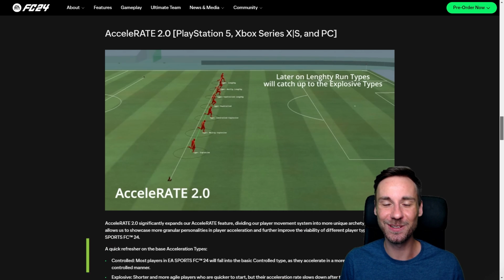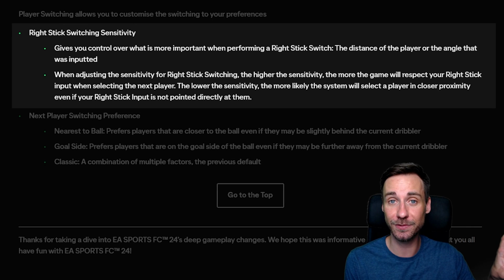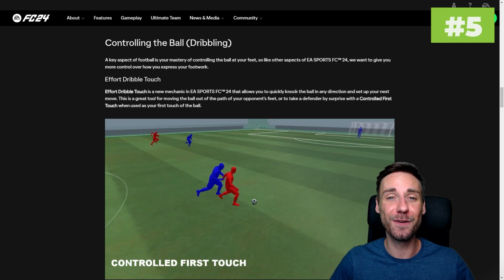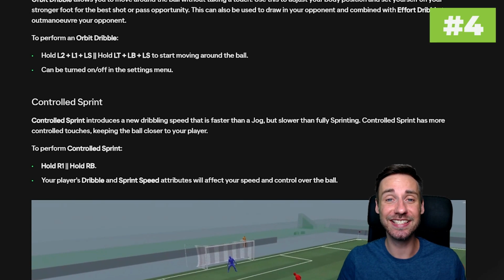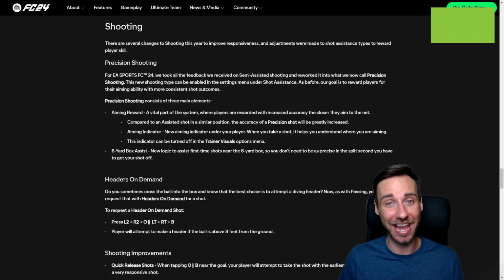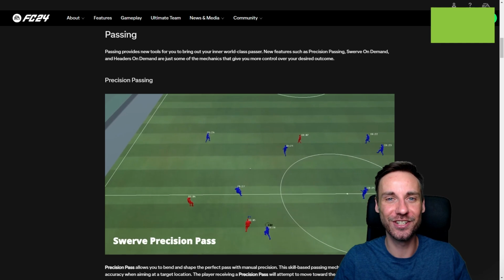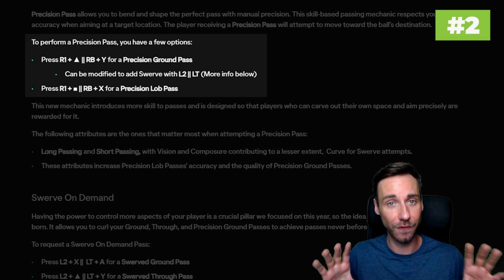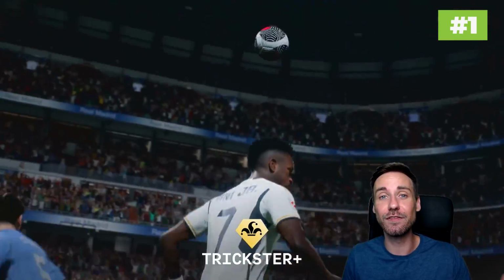This Feature Will Change The FC 24 Meta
The first information for FC 24 (formerly known as FIFA 24) are getting released and in this video, we present and discuss the most impactful changes and features to gameplay!

Link to our website with the latest news and information around FC 24

Check out our brand new THE GUIDE+ app in the AppStore & PlayStore now

Interested in private coaching for FIFA 23 with Pro and Elite players? Get all the information about our individual coaching

Time stamps:
0:00 Introduction
0:45 Resources
1:28 Honorable Mentions
3:54 Effort Dribble Touch
5:08 Controlled Sprint
6:28 Precision Shooting
7:56 Precision Passing
9:40 PlayStyles